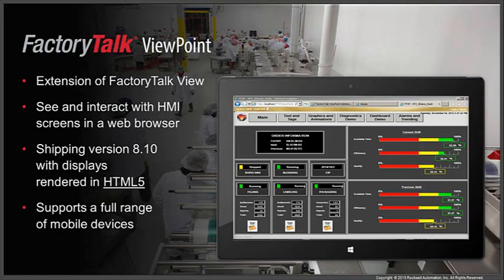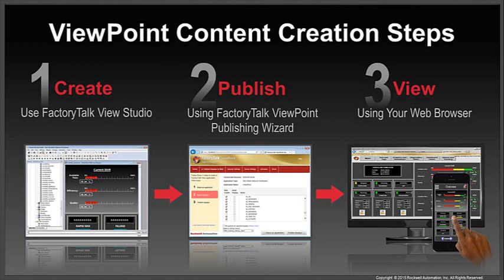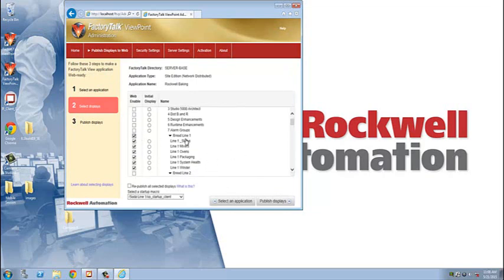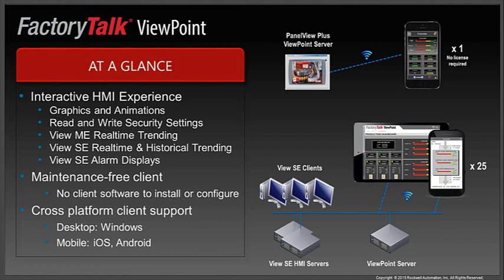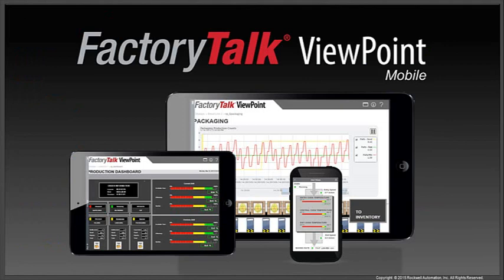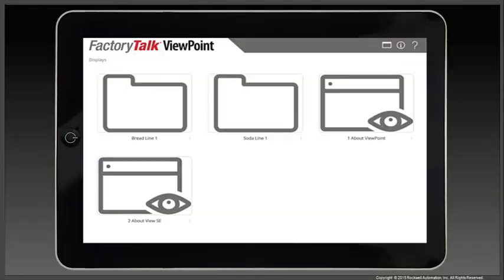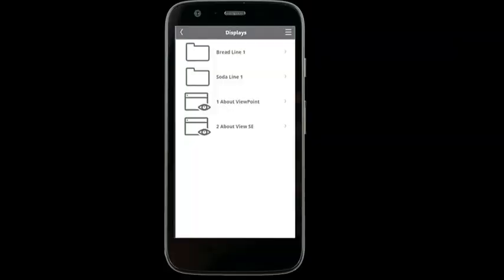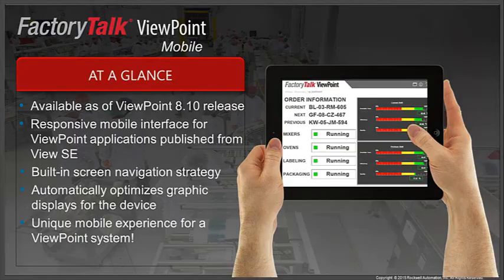Make Your HMI Mobile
Monitor, manage, and control your process in a secure mobile environment with FactoryTalk ViewPoint.